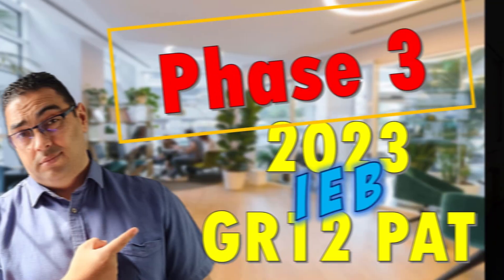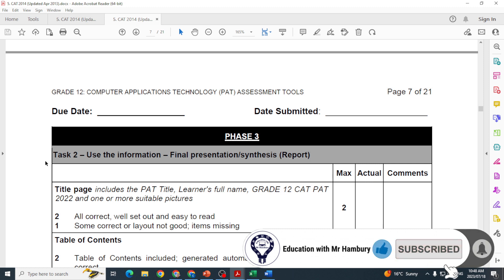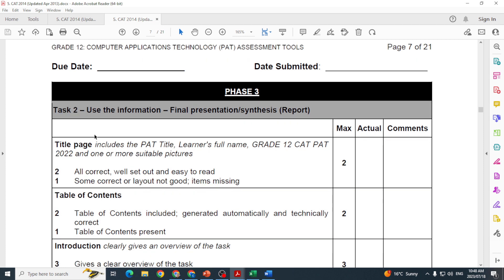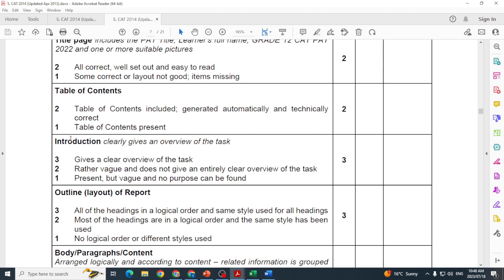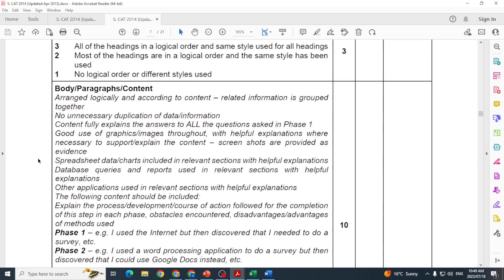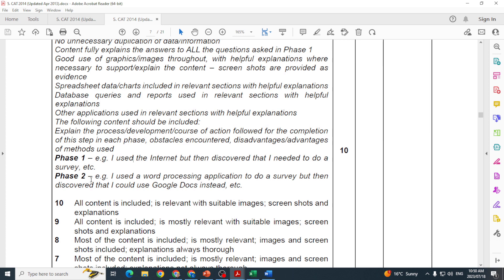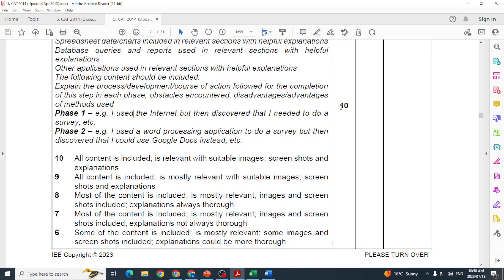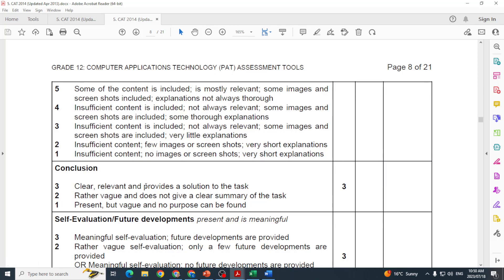The Ultimate Guide to PAT Phase 3 - IEB PAT - How to Tackle PAT Phase 3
Let's take a look @ Phase 3 of your 2023 IEB CAT PAT.